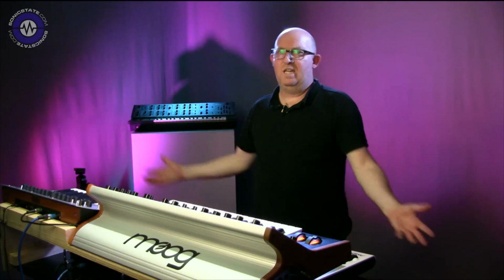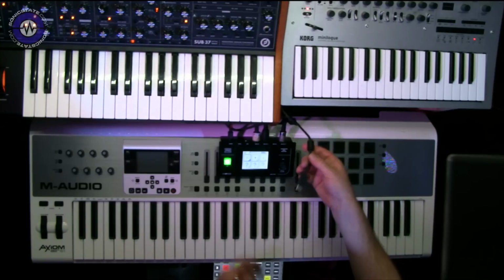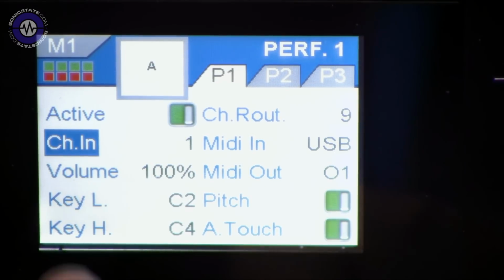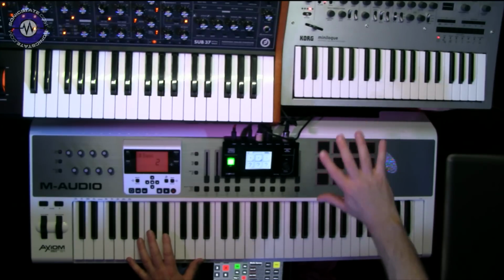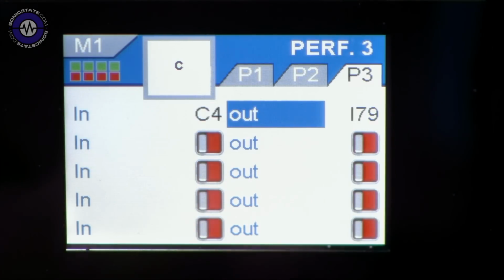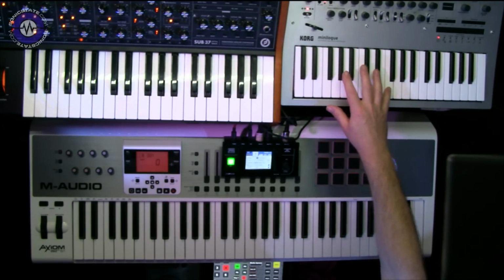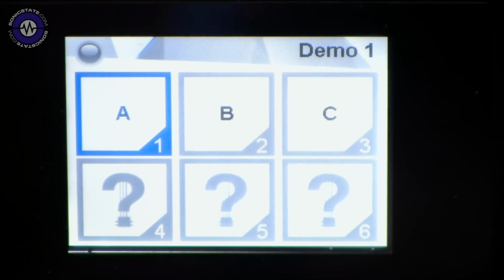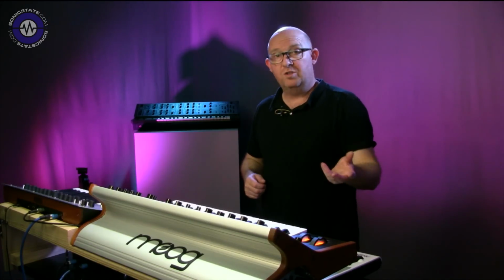Sipario Intelligent MIDI Router - SonicLAB Review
The Lab4Music Sipario is a hardware MIDI router allows you to create up to 8 splits or layers and routings per patch (40x30x8) all without the use of a computer We take a look.